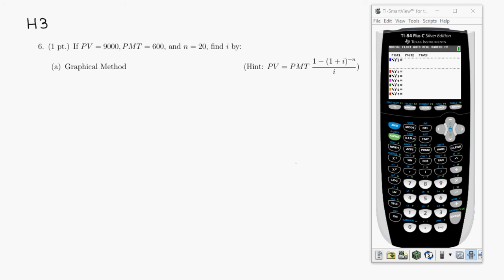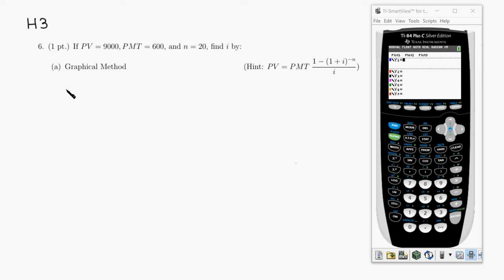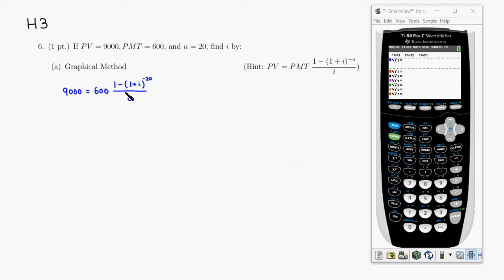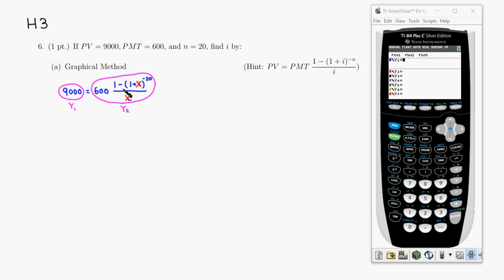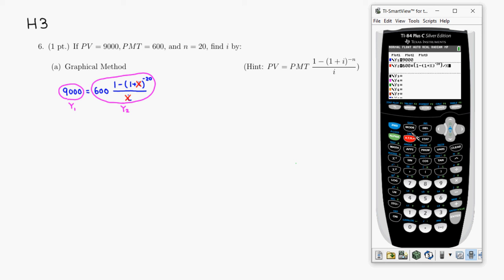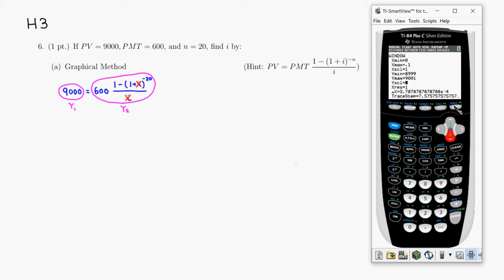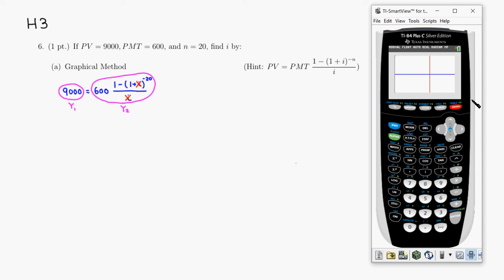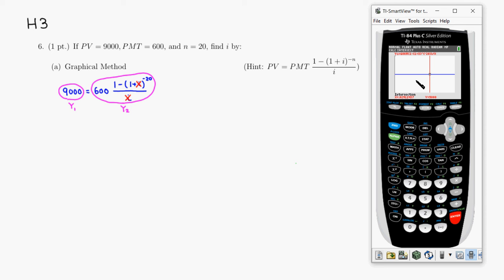MTH 516 H3 #6 (Spring 2017)